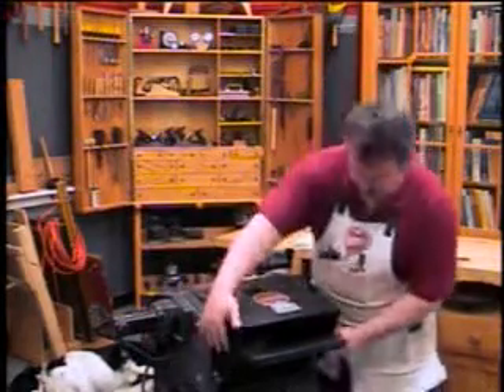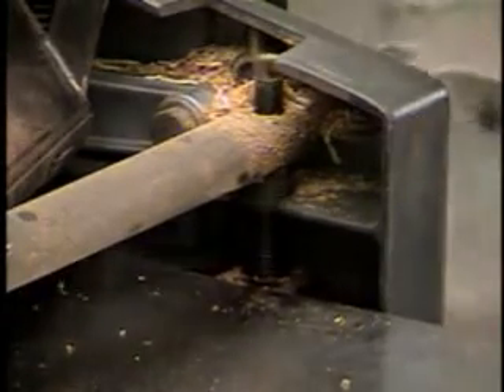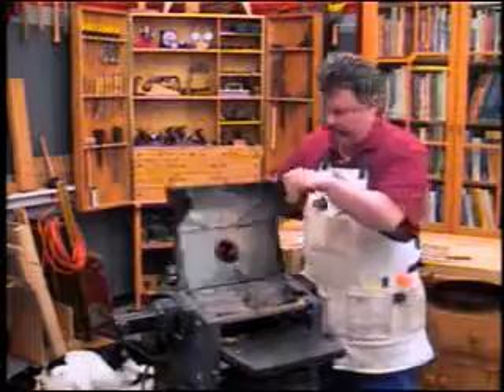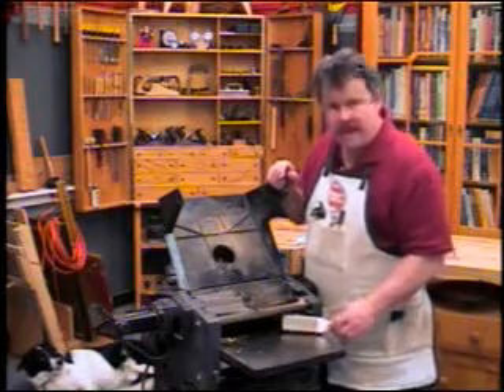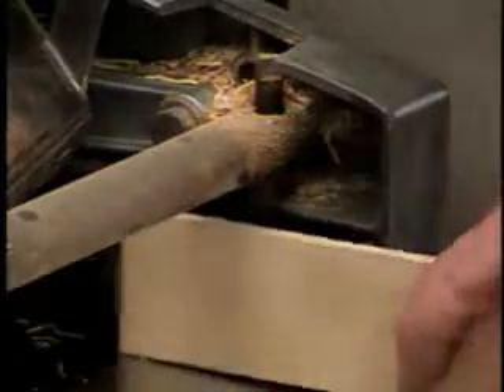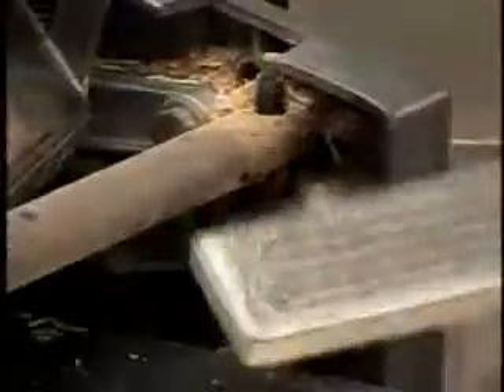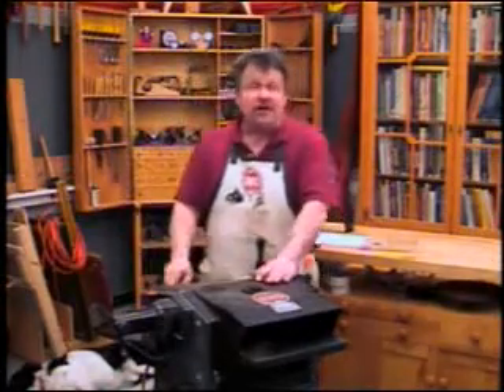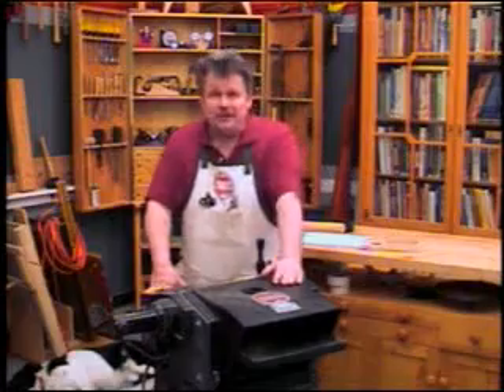Planer Posts Need Cleaning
Curing Planer Woes